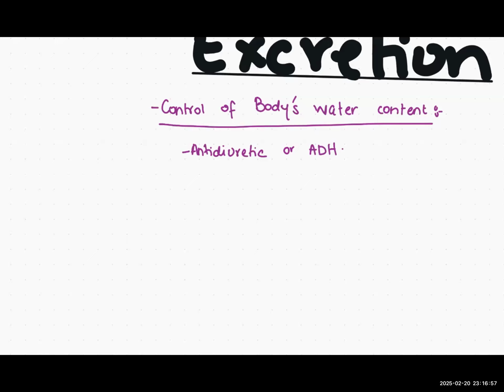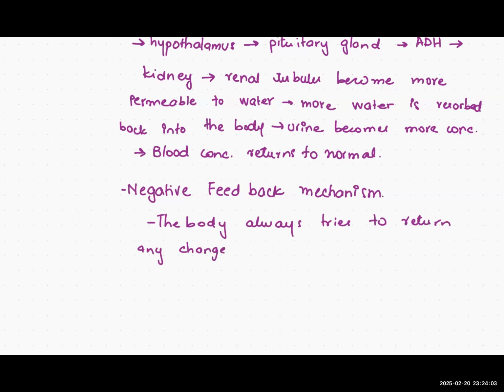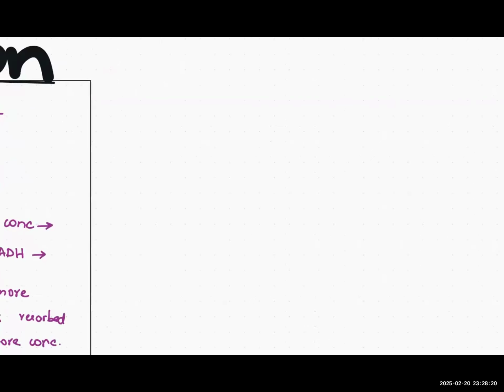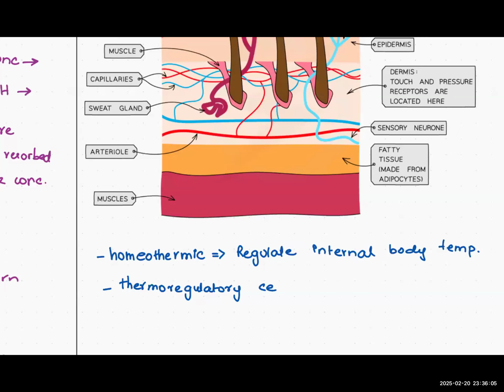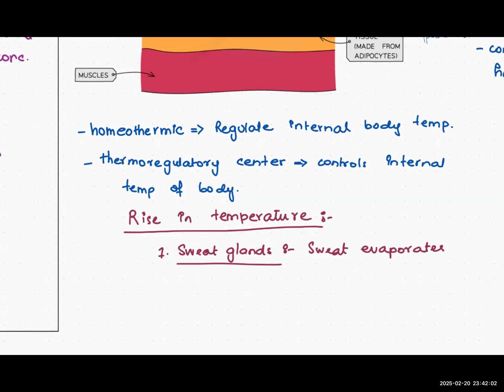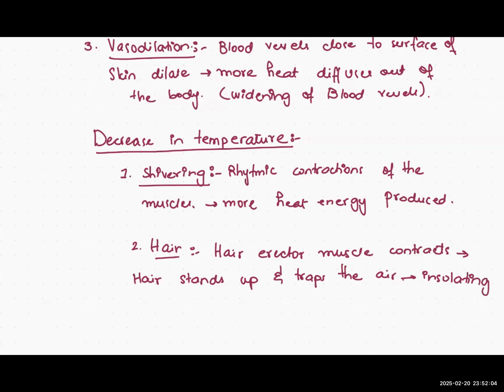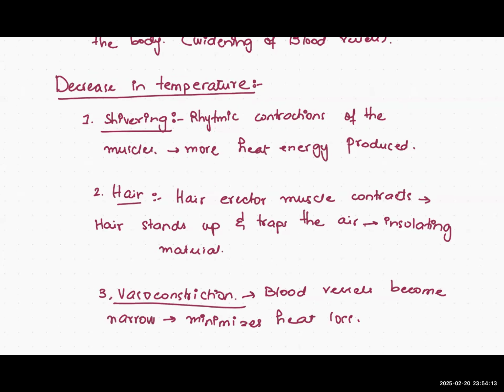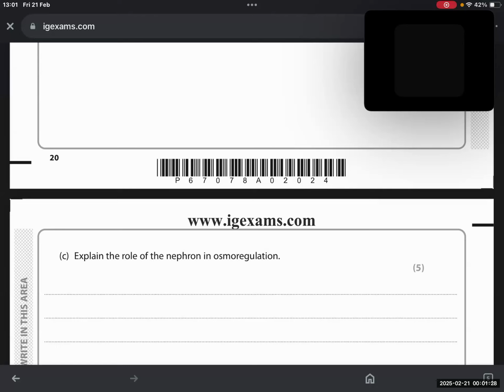Homeostasis and excretion lecture 2 EDEXCEL IGCSE 1